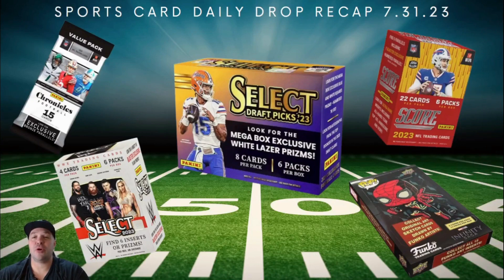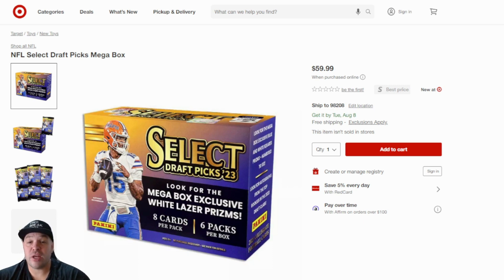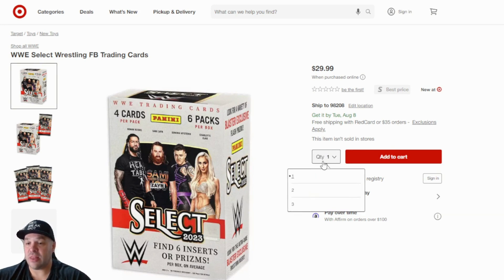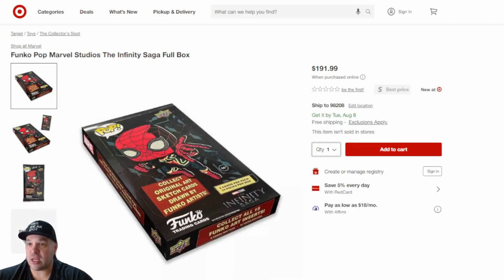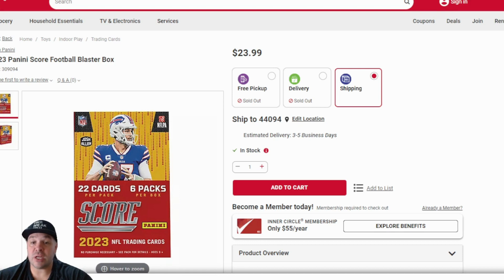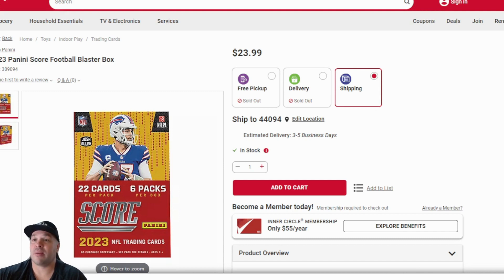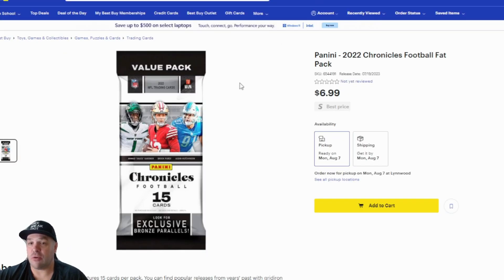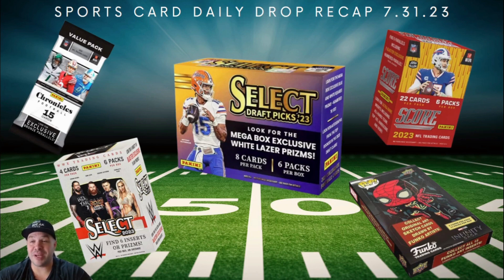7.31.23 Sports Cards Daily Drop Recap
7.31.23 Sports Cards Daily Drop Recap

Here are the items that dropped on 7.31.23. Some items are still in stock and some items may be out of stock. Links are provided below.

**Target**

Funko Pop Marvel Studios The Infinity Saga Full Box

2023 Panini Select UFC Factory Sealed Retail Blaster Box

**Best Buy**

**BJs Wholesale**

*Topps Now**

**Matrix Sports Cards Links**

**Sports Cards**

Fanatics Links-

**Pokemon Cards**

Epson - WorkForce ES-400 II Duplex Desktop Document Scanner

Use the code "Matrix" when signing up to Card Dealer Pro to receive 500 FREE Scans !
Don't forget to use my code "Matrix" when signing up for Card Dealer Pro! You'll get 500 FREE cards to scan in & list to ebay as soon as your trial period is over.

Ebay Store